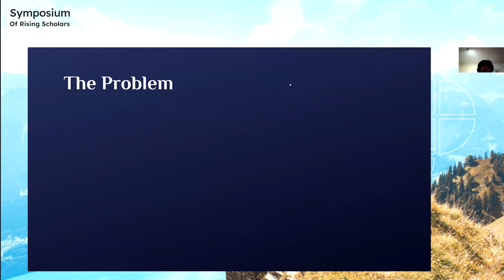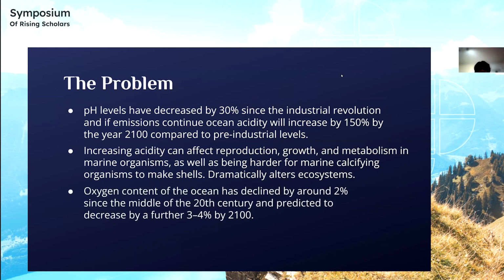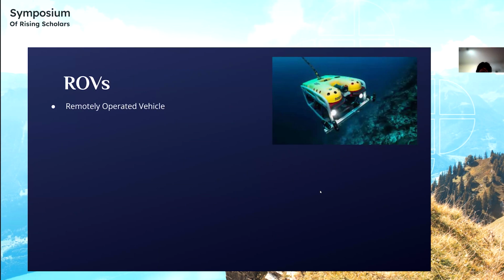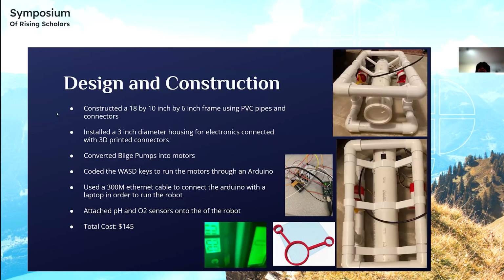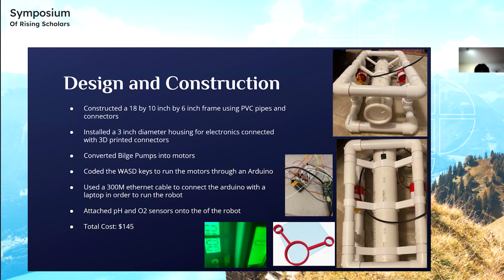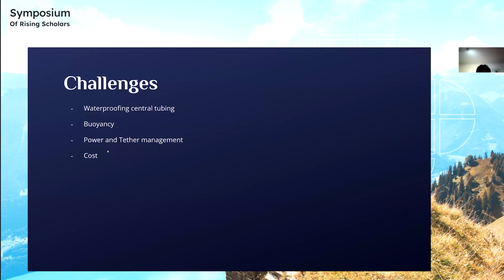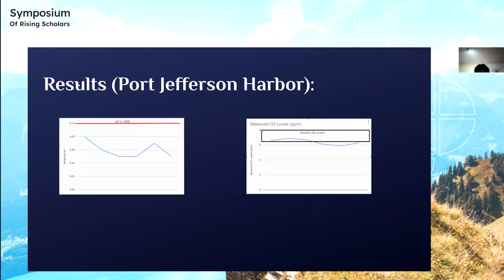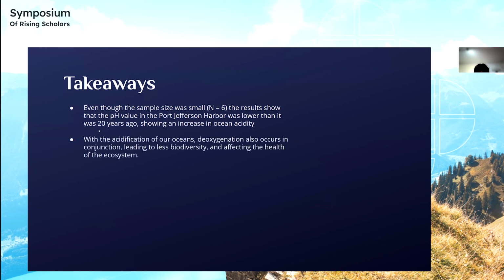Remotely operated underwater vehicle Presentation by Kevin Hong at Polygence's Symposium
‘Remotely operated underwater vehicle’ was a STEM Conference Talk delivered live by Kevin Hong at Polygence’s 10th Symposium of Rising Scholars in March 2024.